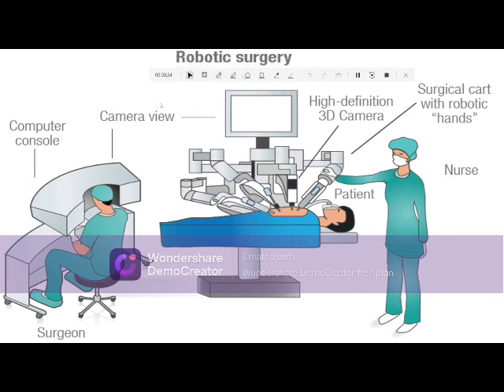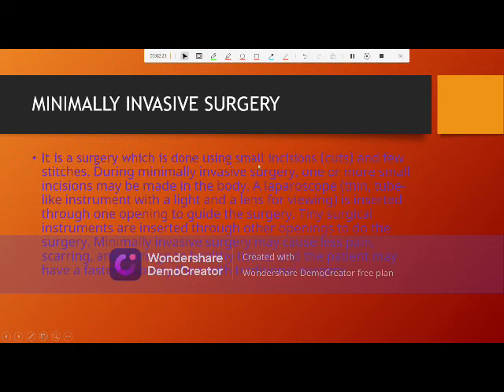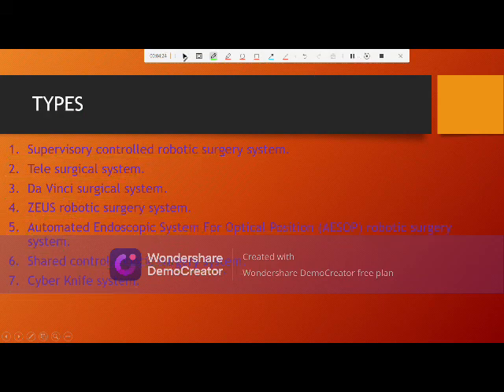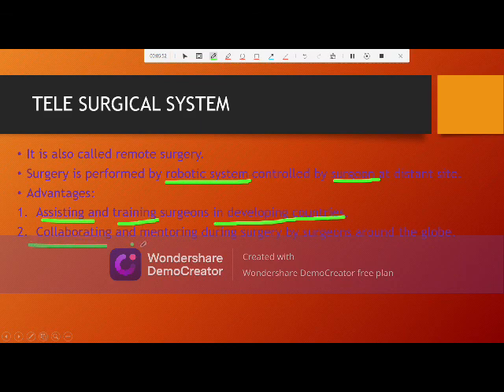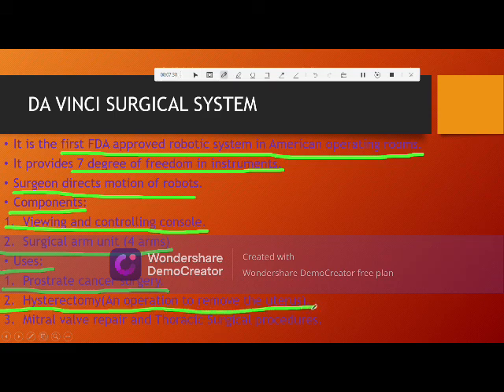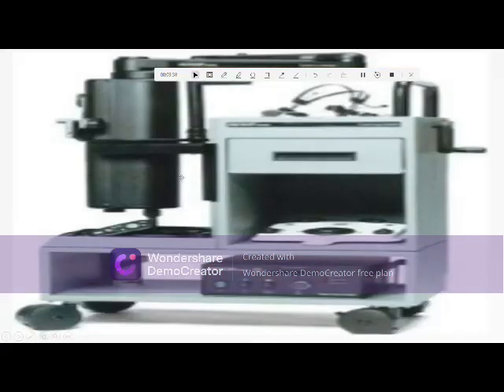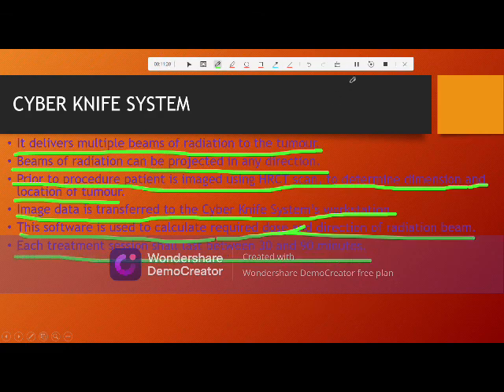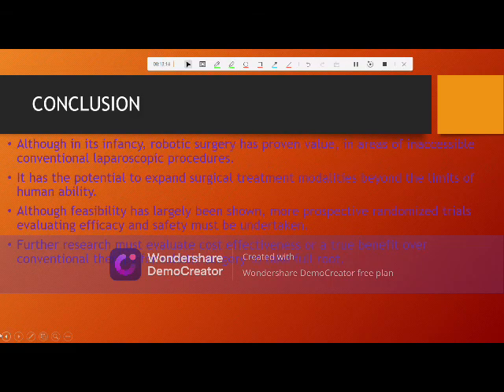Knowing about Robotic Surgery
Robotic Surgery.